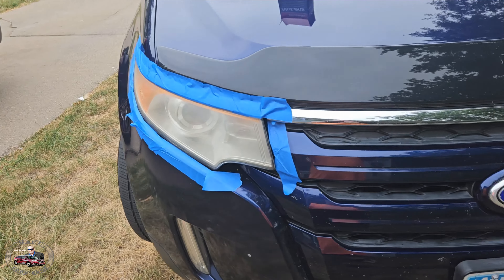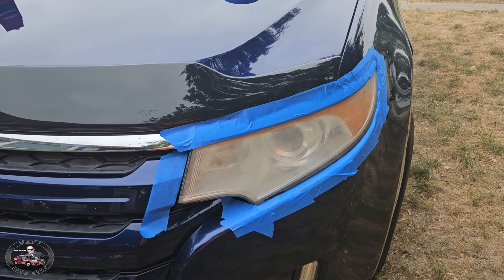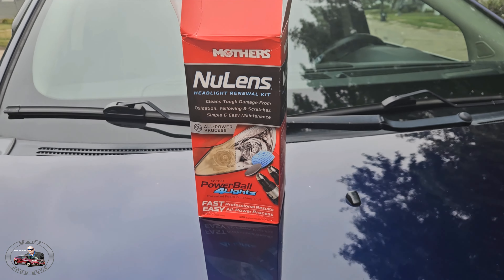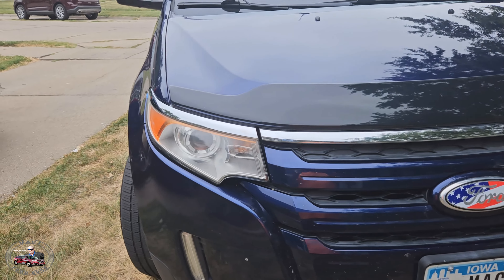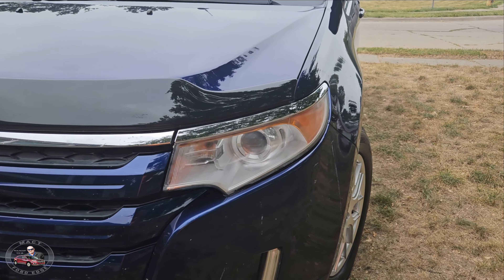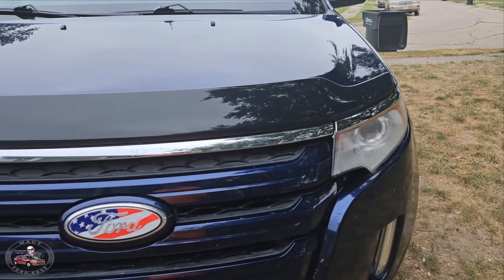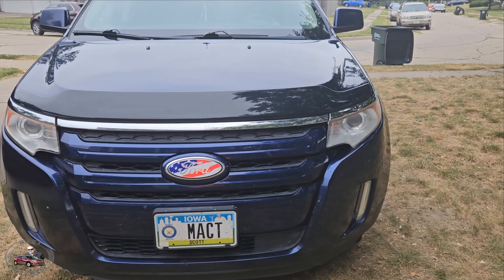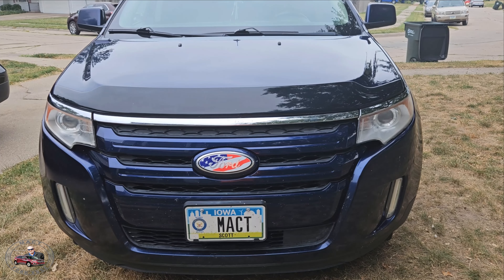12 yr old hazy Ford Edge headlights polished up with Mothers Head light restore kit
I used the Mothers Nulens kit this time.  The foam ball thing was alright but felt it could be better.  I think I will go back to the cerakote kit I used before.  I liked it much better and it lasted at least a year or more.
CERAKOTE® Ceramic Headlight Restoration Kit
Mothers Nulens

Musician: Band of one  ( Kevin Messner)
Song: Wake up (revamped)
Song: Track 15
Song: Track 14